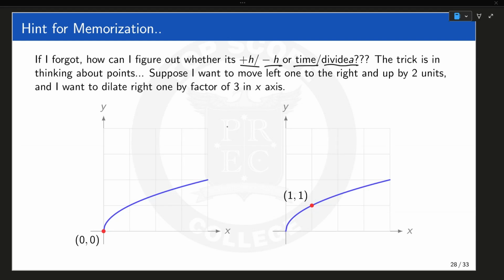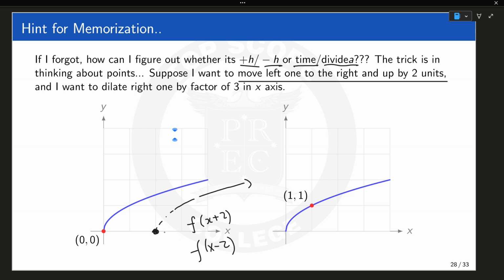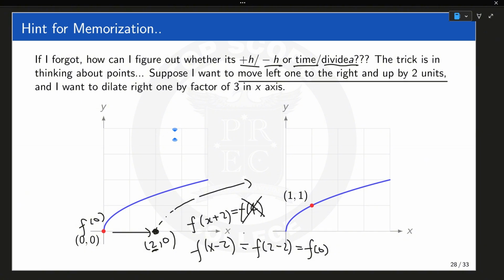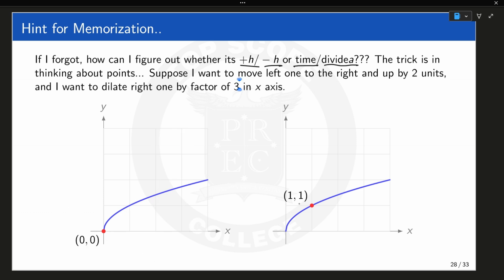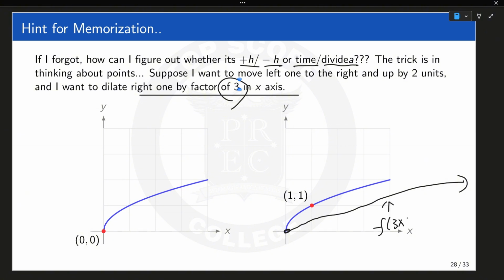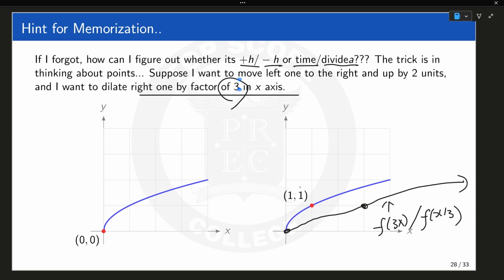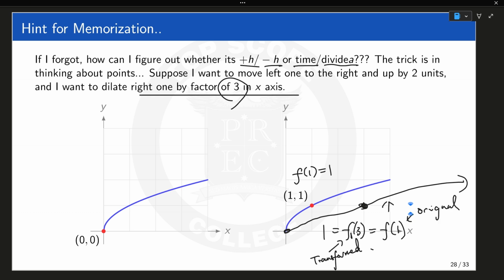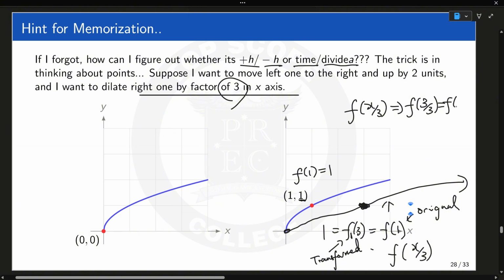VCE MM|T1.5 Memory Hack | Recover the Correct Rule Fast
Forgot the formula during an exam? Don’t panic.

This short shows a simple anchor-point method to recover the correct transformation rule instantly.

You will learn how to:
 • Use one mapped point to rebuild the formula
 • Check signs (x-h vs x+h) confidently
 • Decide inside vs outside factors quickly
 • Verify your answer without memorisation

A reliable exam hack for VCE Maths Methods — even under pressure.